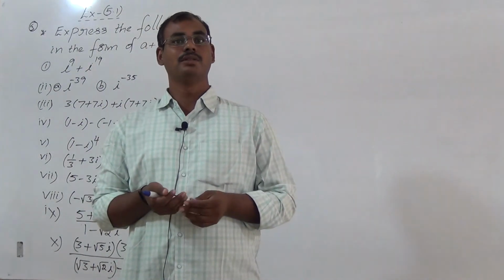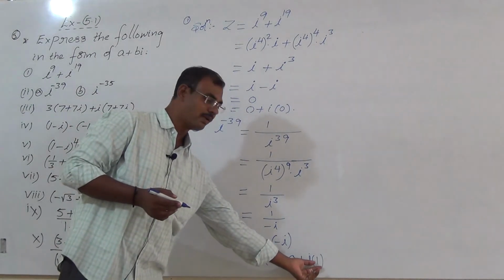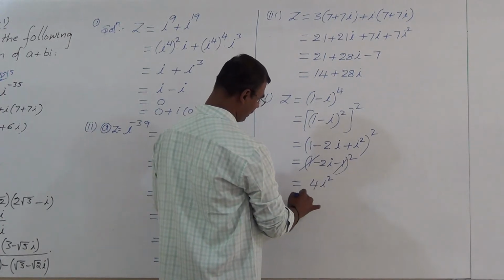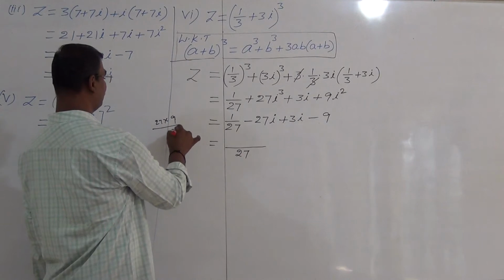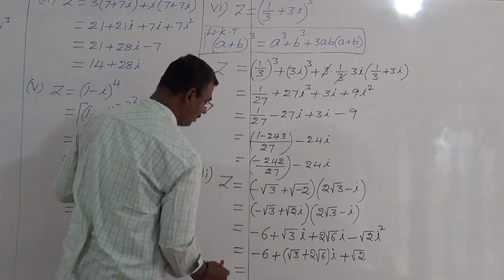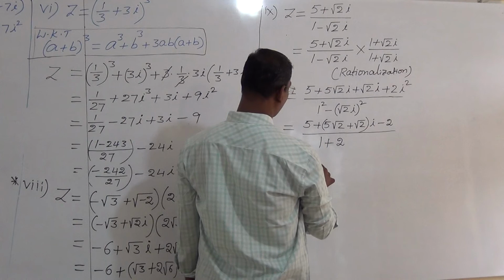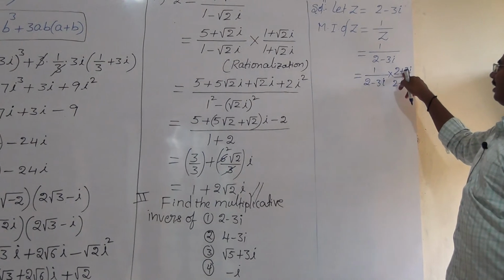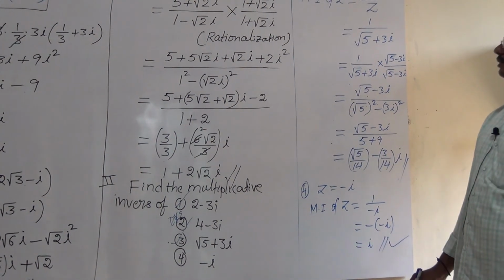PU-I MATHS : COMPLEX NUMBERS BY RAMIREDDY SIR DAY-03